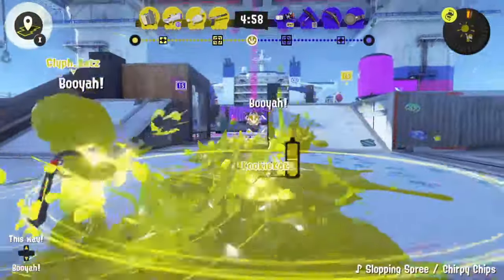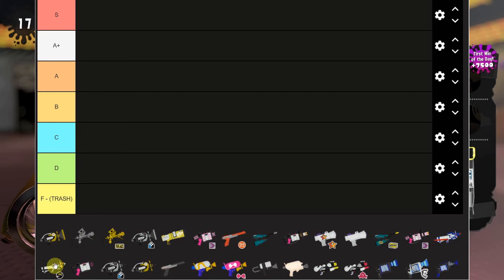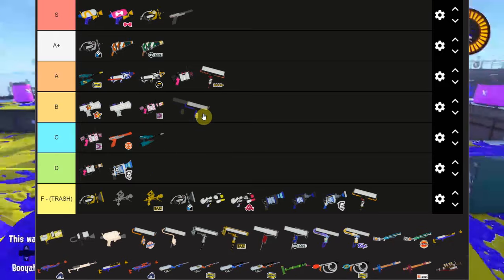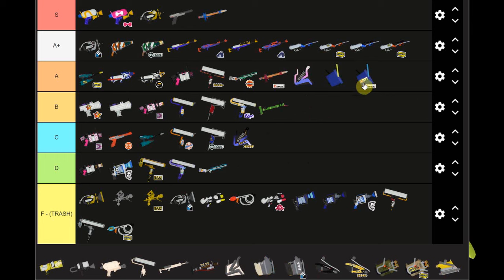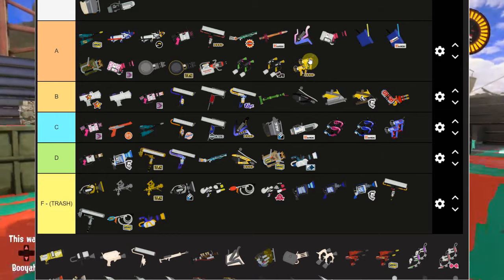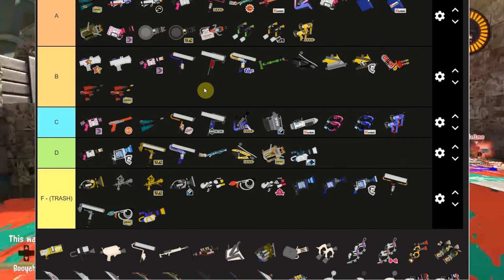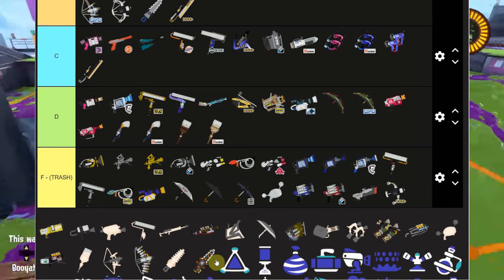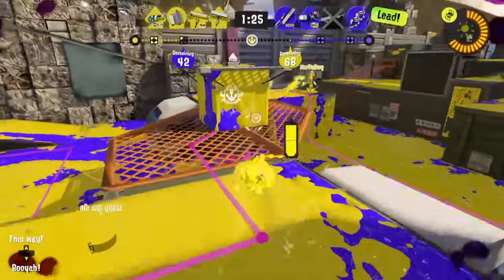BEST And WORST Weapons To Help You RANK Up - Splatoon 3 7.0.0 Tierlist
Got a splatoon 3 7.0.0 updated weapons tierlist for yall after it being out a few days now. Keep in mind this list is 100% opinionated and mainly meant for solo queue ranked so just because ur fav weapon may not be in a higher tier it does not mean it is bad. This is also a list for splatoon 3 7.0.0 so if new weapons get added or we get some serious changes ill keep updating the list for yall if these videos do well! Let me know ur own list in the comments below! With this update the game seen 2 new weapons and 8or9 new kits a new map all along with a few other very miniscule balance changes.

Become a channel member by clicking the "join" button above! it greatly supports the channel!